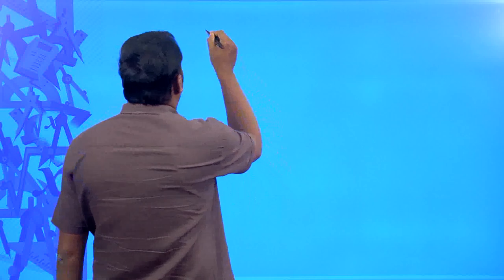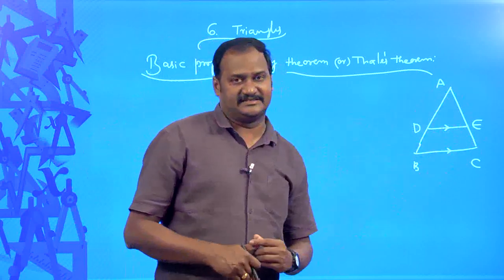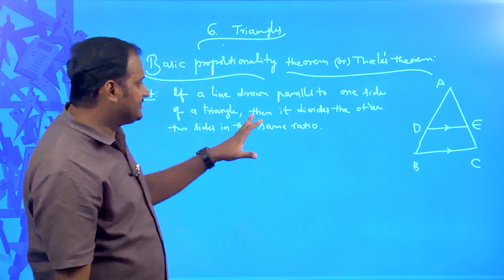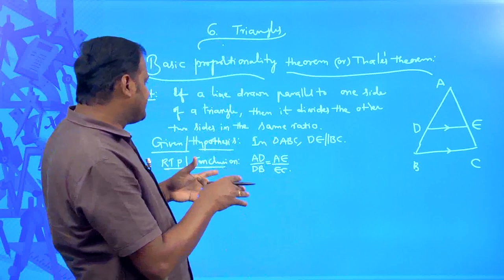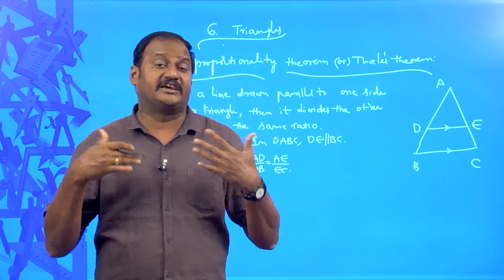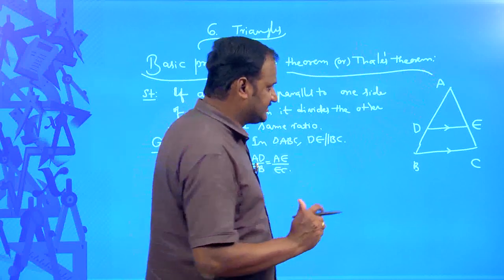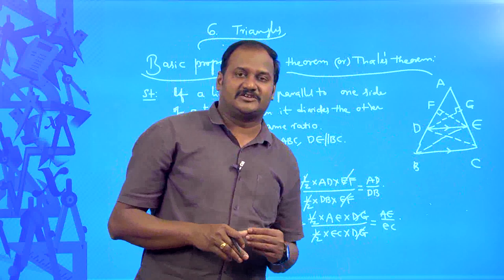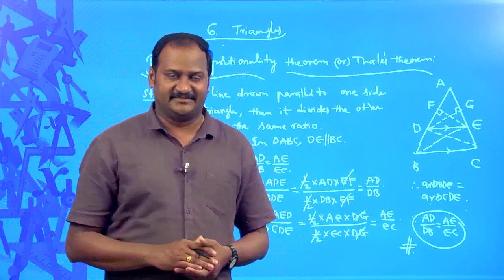CBSE Grade 10 Ch 6 Triangles bpt 1